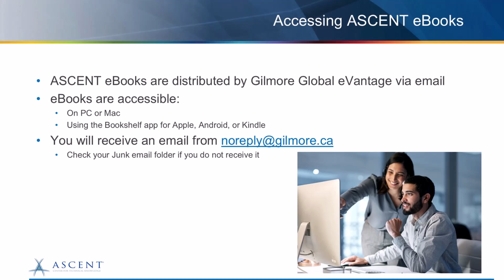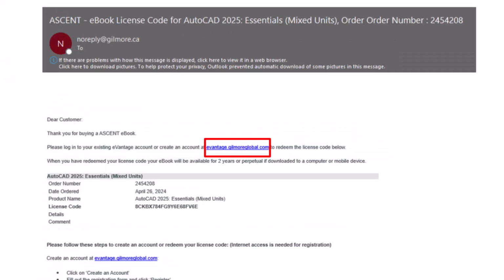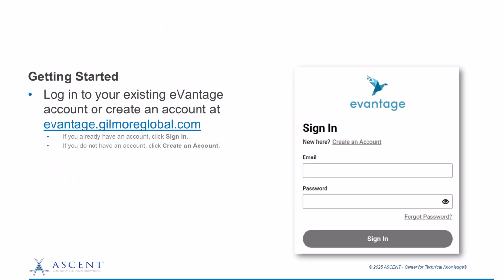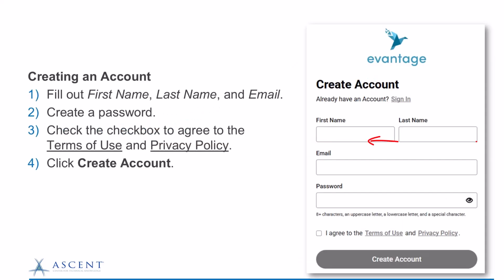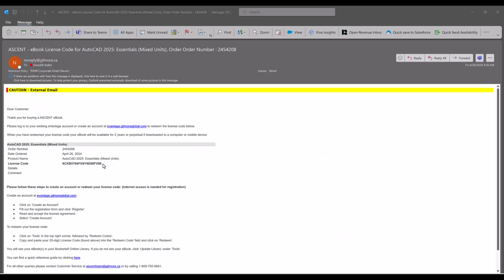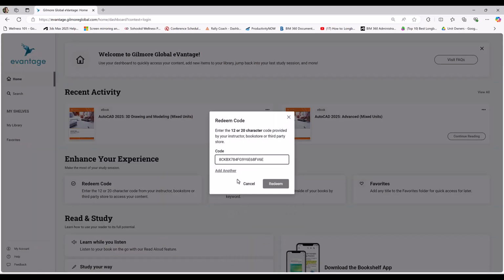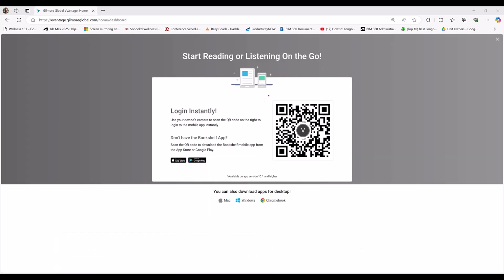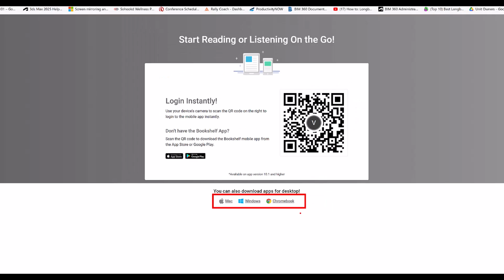Accessing ASCENT eBooks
Get a step-by-step tutorial of how to access your ASCENT eBooks after purchasing.